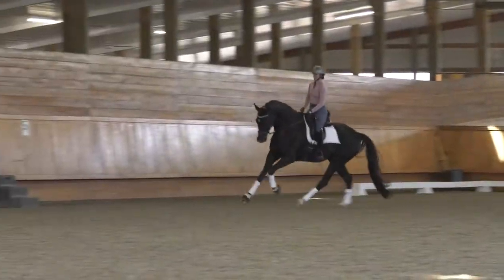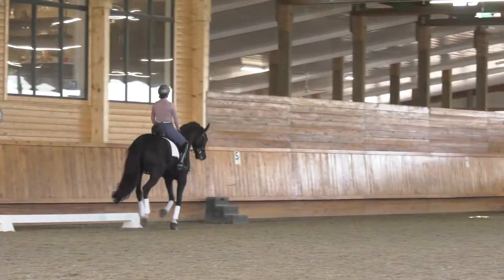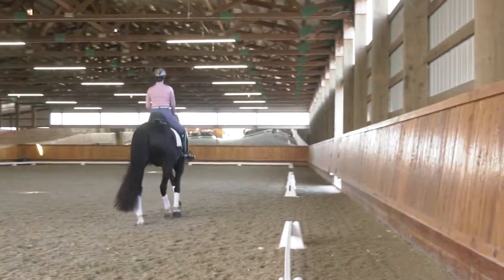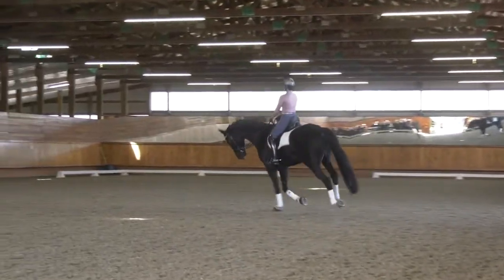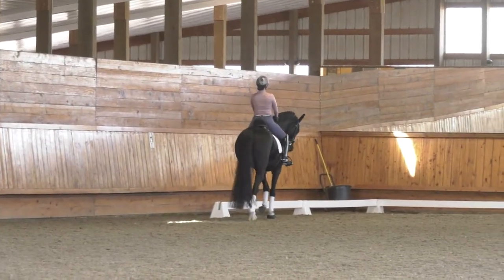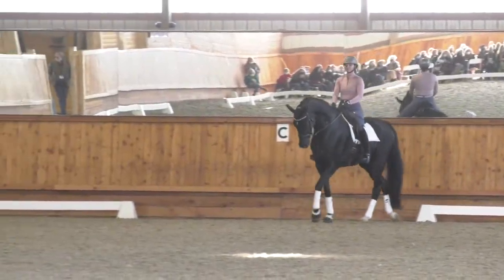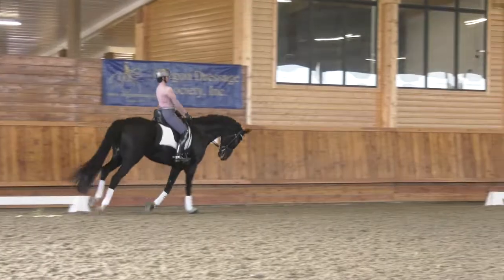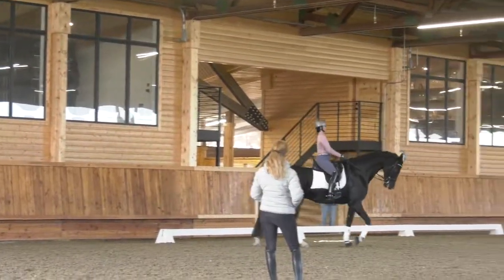2021 ODS 50th Anniversary symposium (Day 1 Part 1) with Sabine Schut-Kery and Felix Fantasia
2021 ODS 50th Anniversary symposium with Sabine Schut-Kery and Felix Fantasia (Furstenball x Dariska )